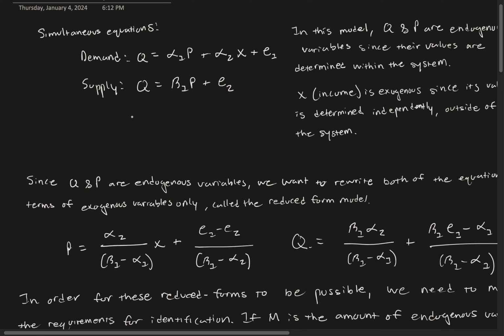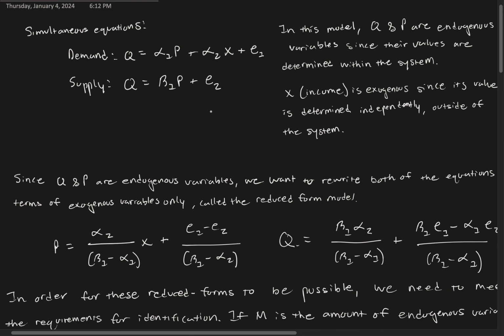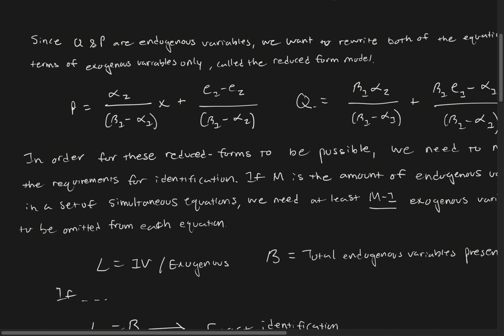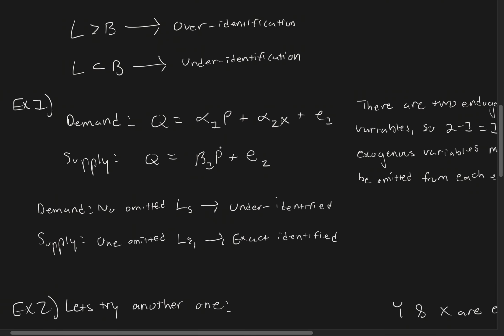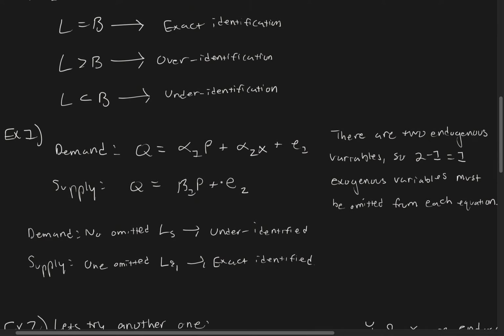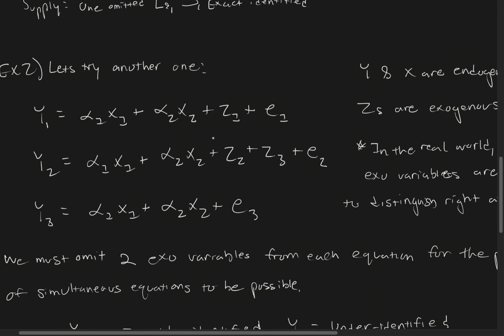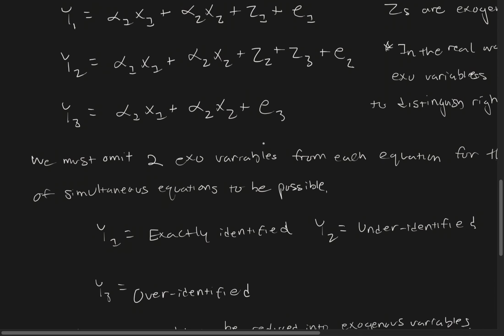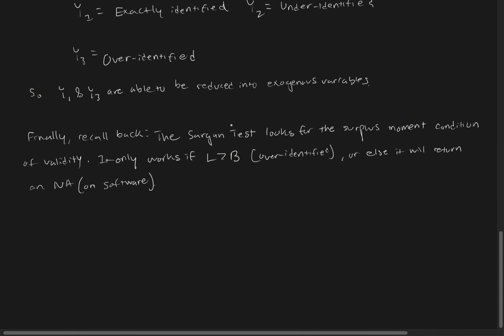Multivariate Regression- Part Five: Simultaneous Equations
Sources:
ChatGPT